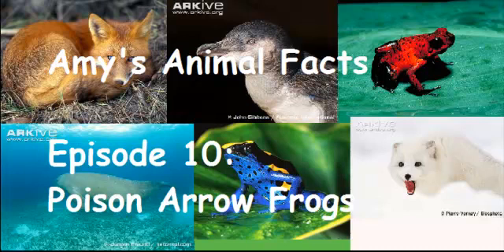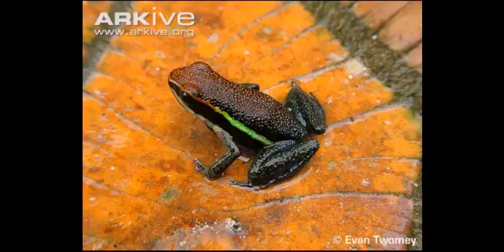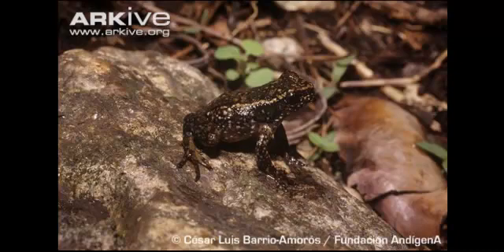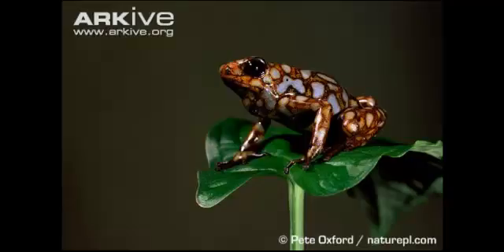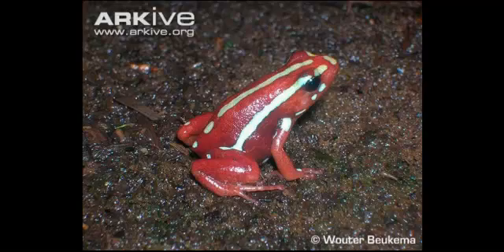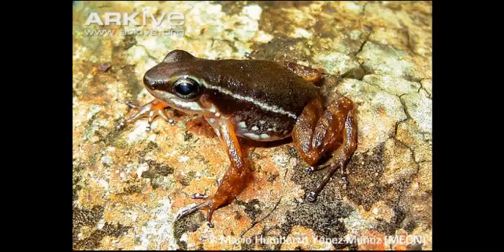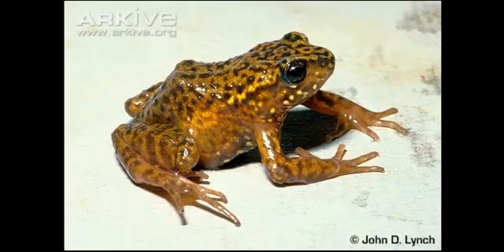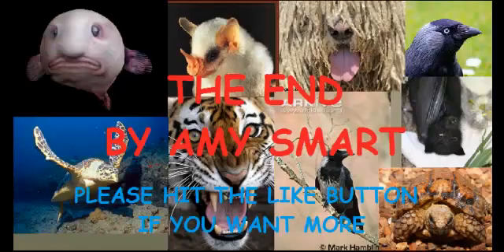Amy's Animal Facts: Poison Dart Frogs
Poison dart frogs also known as Poison arrow frogs.
If you have an animal you would like me to do or maybe 2, please mention it to me!

http:--nationalzoo.si.edu-Animals-ReptilesAmphibians-Facts-FactSheets-Poisondartfrog.cfm

http:--nationalzoo.si.edu-Animals-Amazonia-Facts-fact-poisondartfrog.cfm